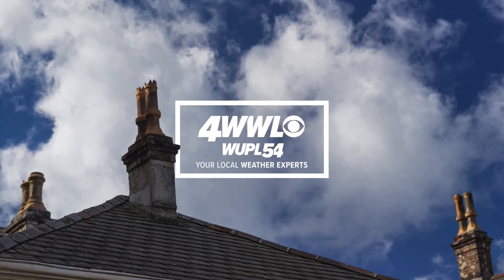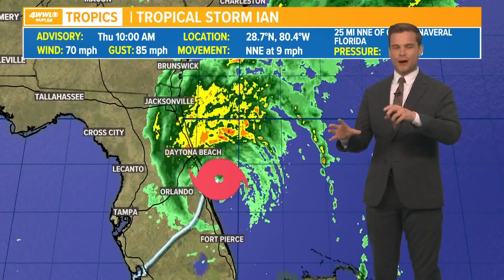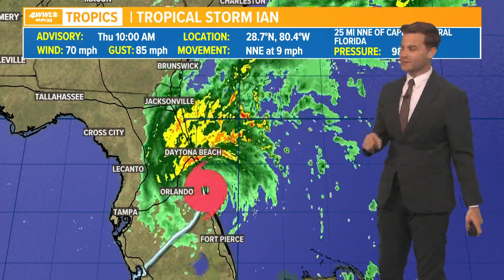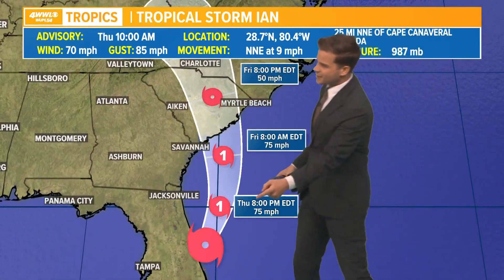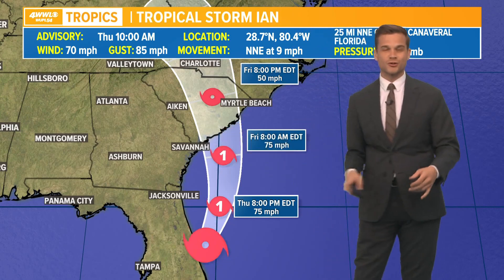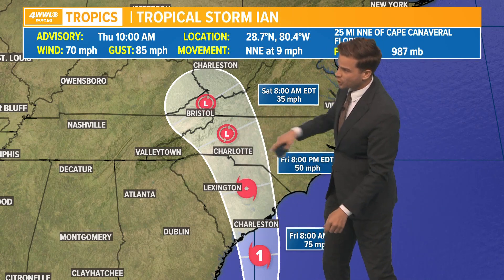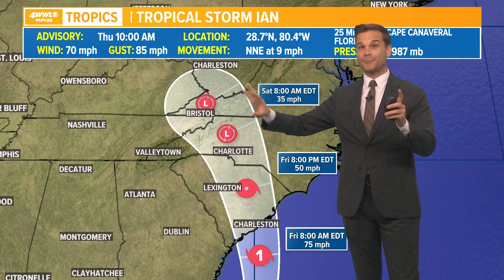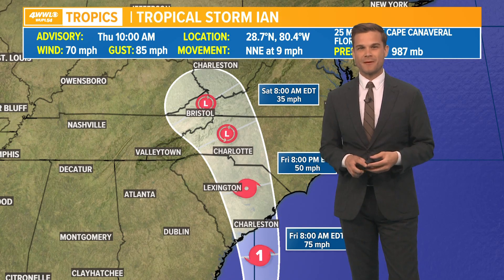Thursday midday tropical update: Ian in Atlantic, to make 2nd landfall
Hurricane Ian has devastated Florida and is back in the Atlantic with a second landfall in South Carolina possible.

Ian has emerged over the Atlantic just off the coast of Cape Canaveral. The storm will reorganize over the warm waters and is forecast to make landfall near Charleston, SC Friday afternoon as a category 1 hurricane. It will produce surge, high winds and heavy rain. The storm is expected to move into the Smoky Mountains in eastern North Carolina this weekend.